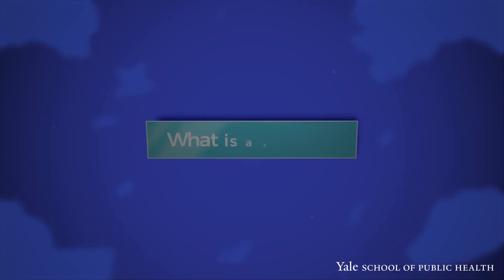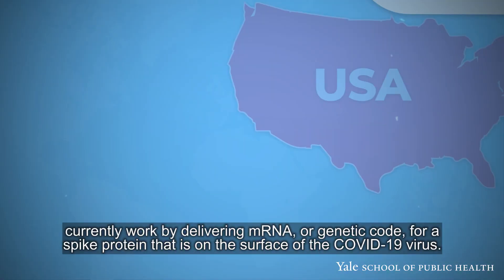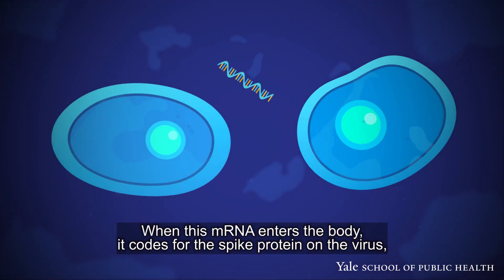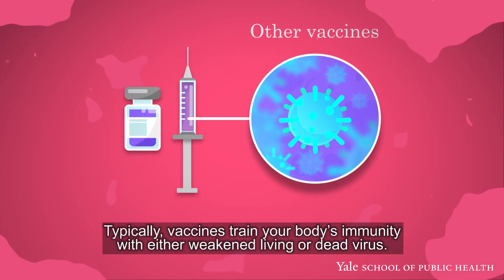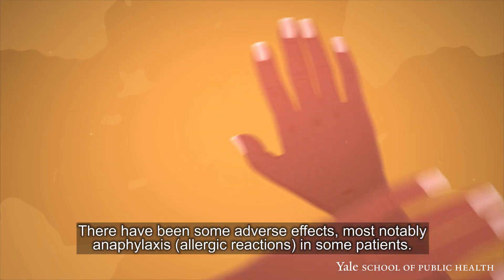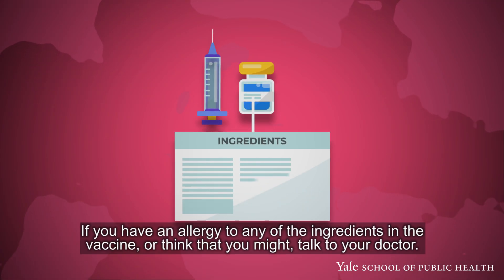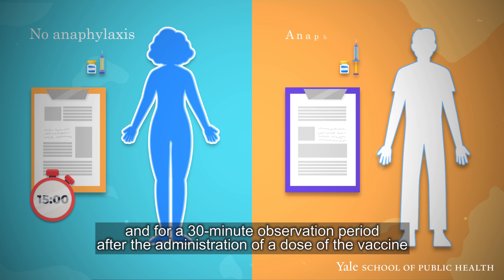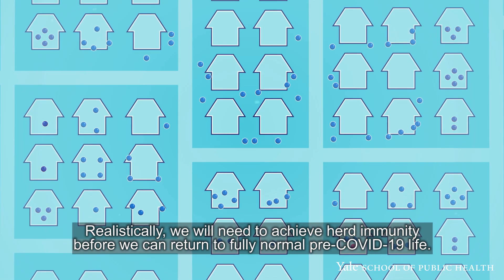mRNA Vaccines - How the COVID mRNA vaccines work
What is a vaccine? How do COVID-19 mRNA vaccines work? And why are they important? Watch this video for what you need to know about the safe and effective COVID-19 mRNA vaccines.